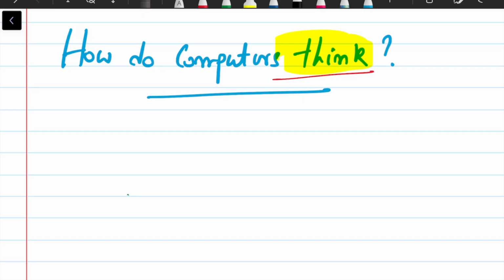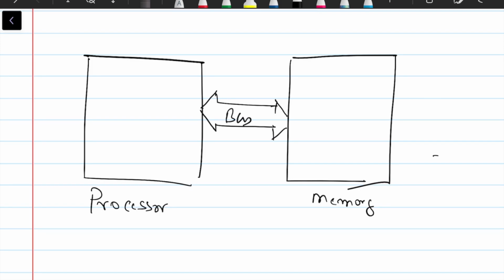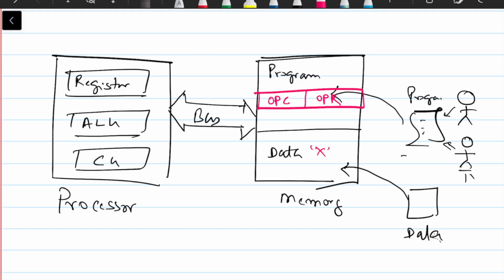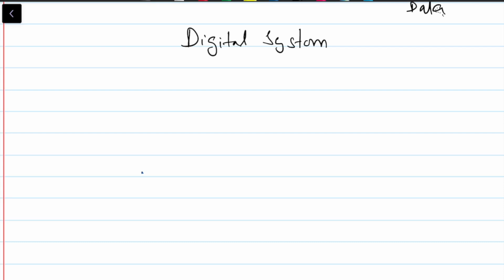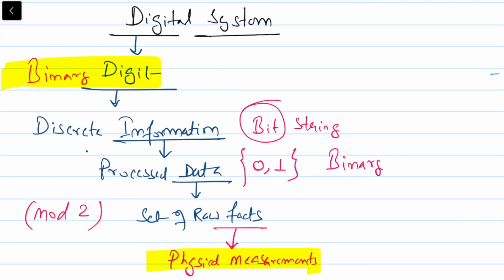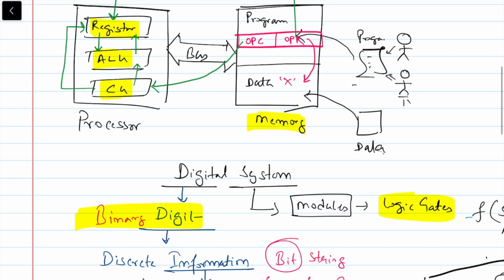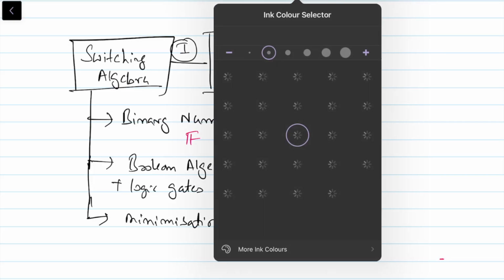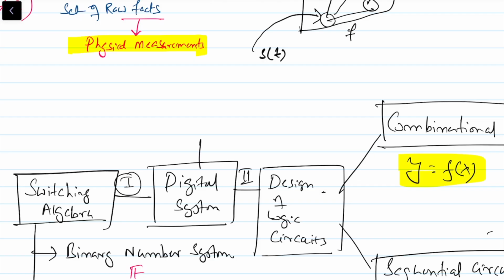Introduction to Digital Systems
In this video, I've provided an overall roadmap for studying Digital Systems from the perspective of Computer Science & Engineering.